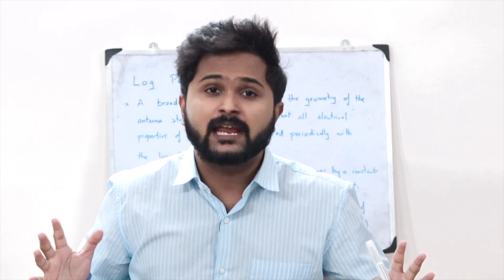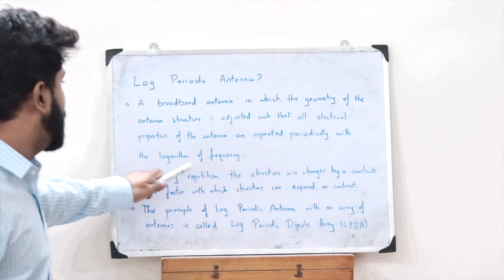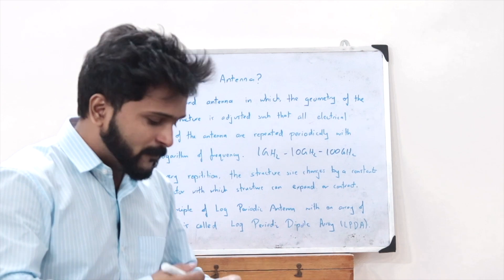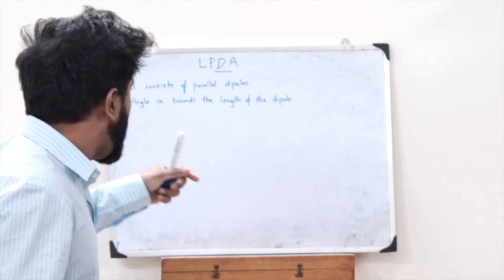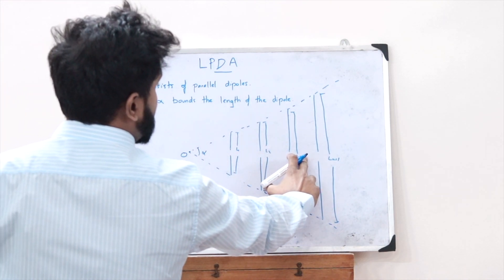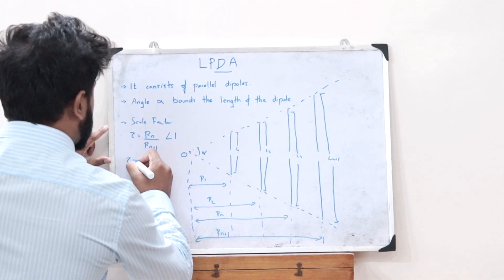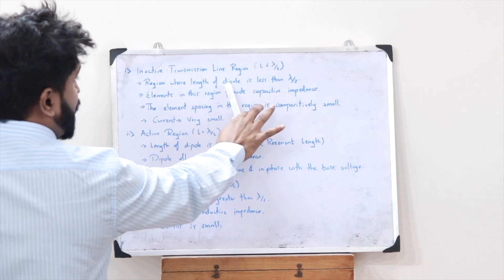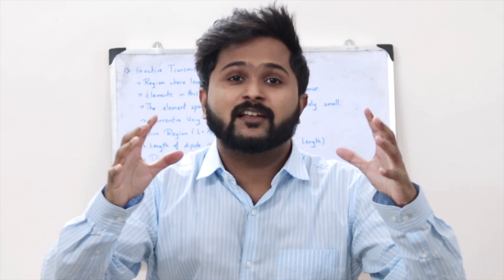LPDA | Log Periodic Dipole Array | Simplified | AWP Module 5 | Engineering Made Easy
EC 306 - Module 5 - Antenna & Wave Propagation

Hello everyone,
Welcome to the Backbench Engineering Community where we simplify engineering concepts and put it in the most easiest form possible for you guys to understand.

In this video, we will give you a clear idea of the concept of a log periodic antenna and how an array of antennas can be used in order to obtain a Log Periodic Dipole Array. The concept is made as simple as possible so that it can be understood with the least effort. It will also give you a clear idea of the structure of a Log Periodic Dipole Array along with how it can be constructed and its construction. A synopsis of the 3 regions based on the length which are the inactive transmission line region, the active region and the inactive stop region are also included. Queries are welcome in the comment section.

Session taken by : Rishi Remju (BTech in Electronics & Communication Engineering)